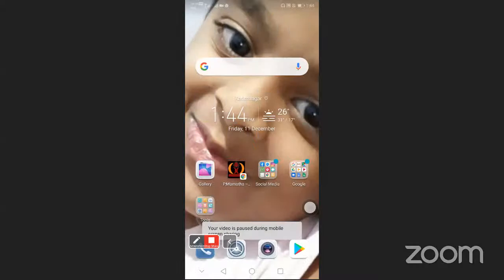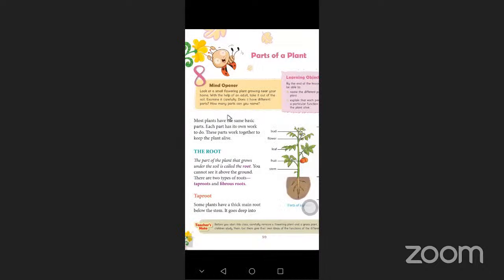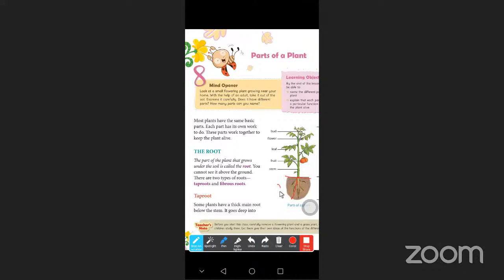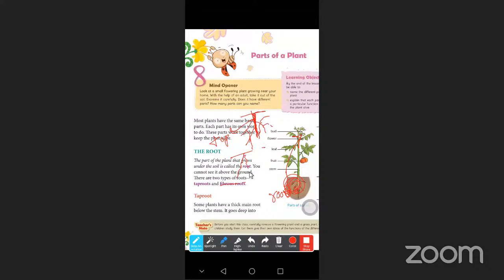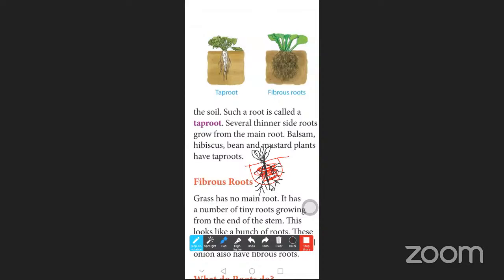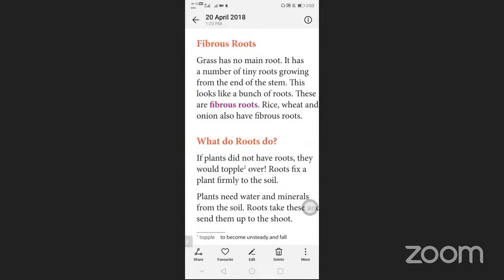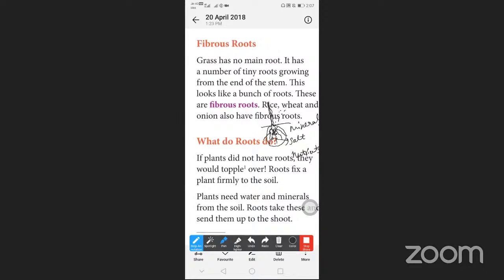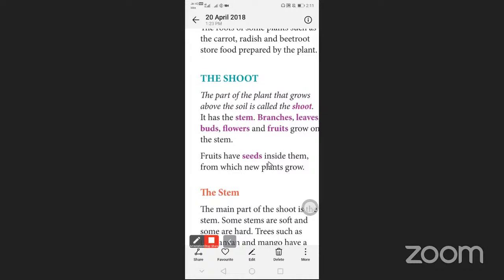Wisdom High School's Online classes 3rd class MATHEMATICS